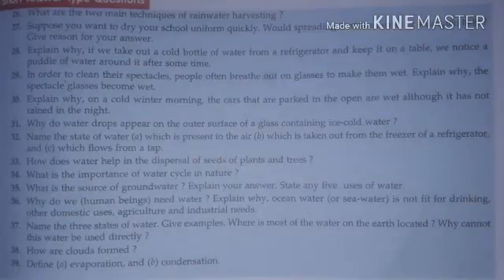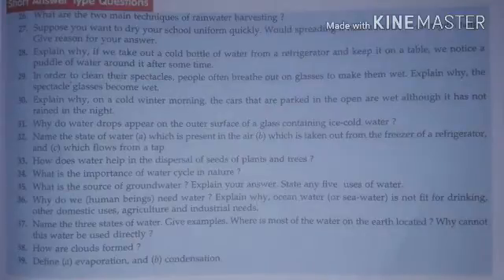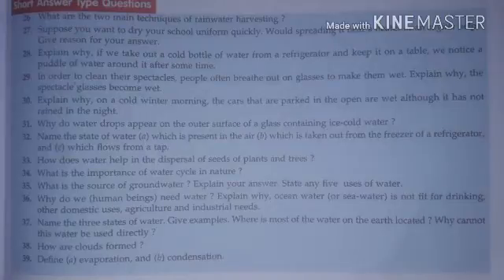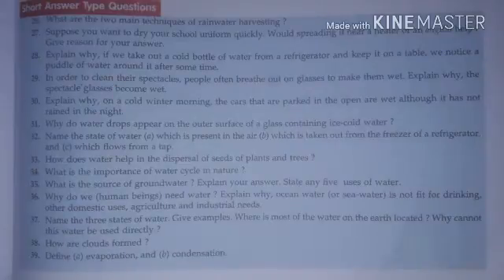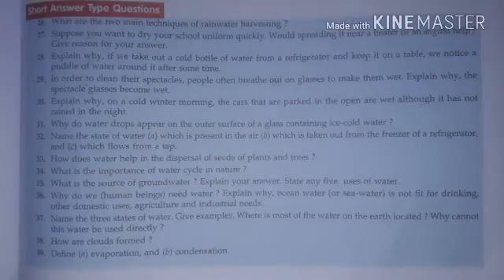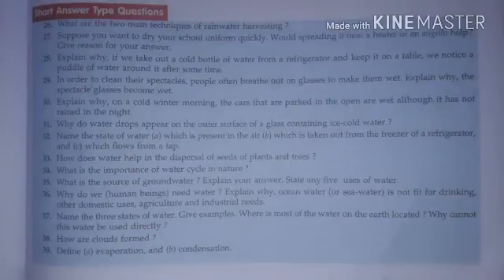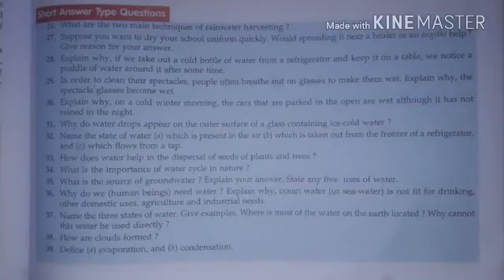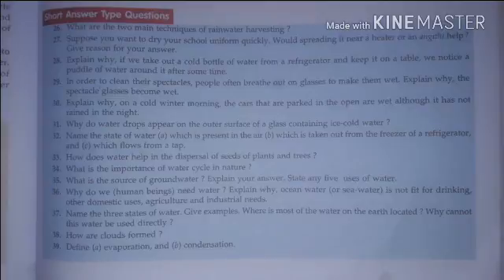class 6th/ lesson 14/ part 12/ science